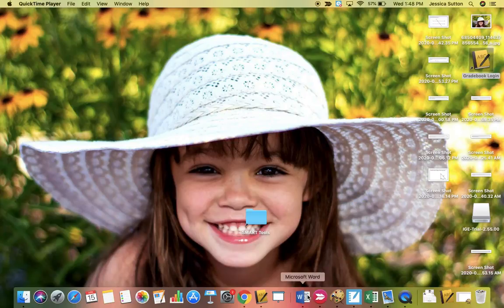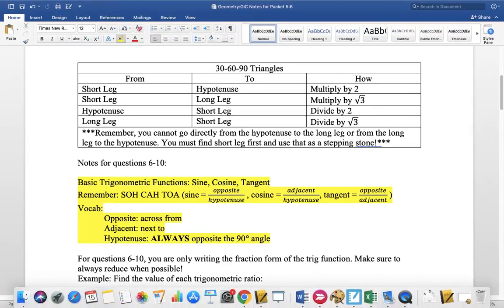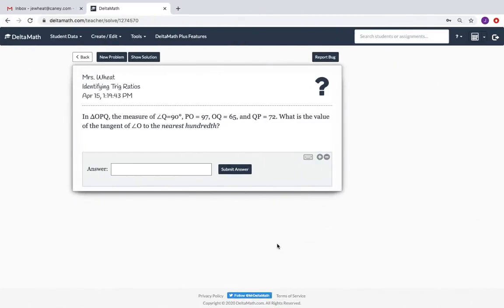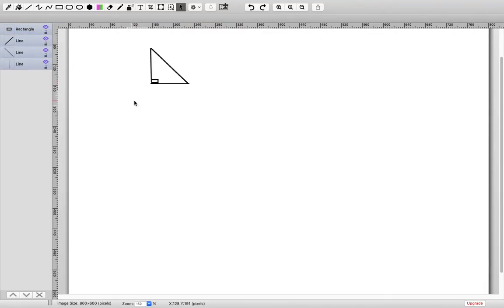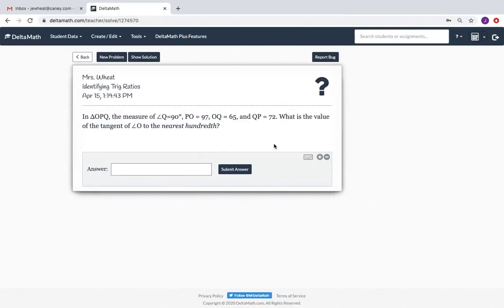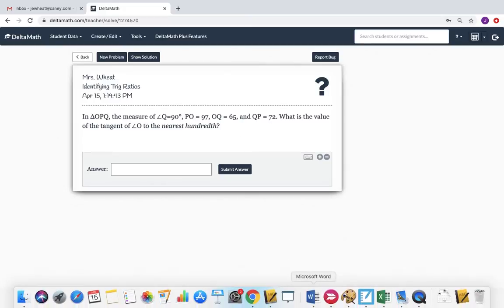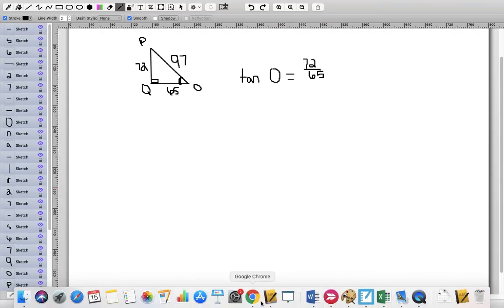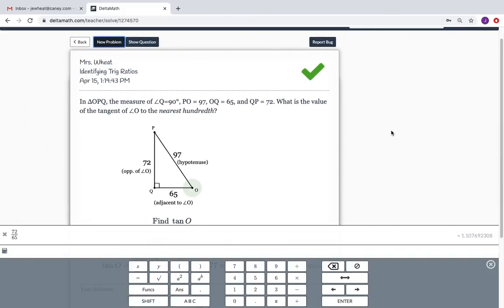Wheat Basic Trig Functions